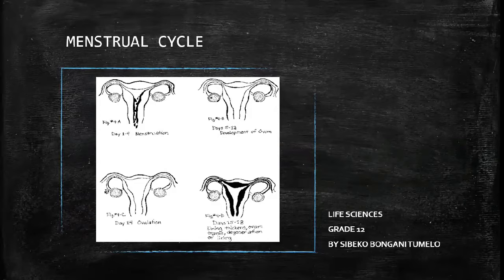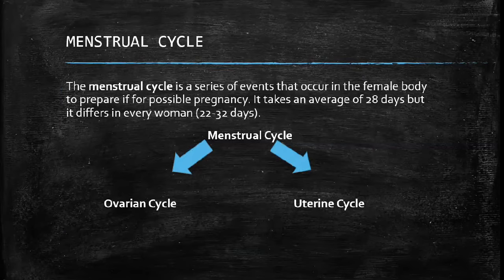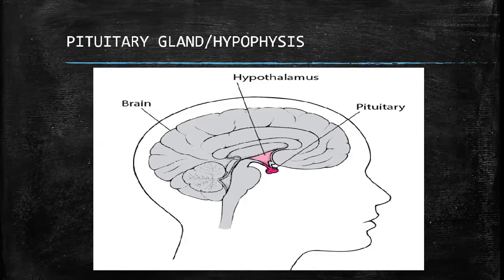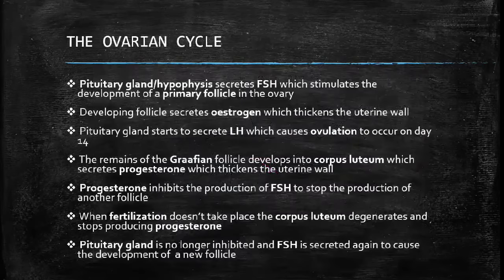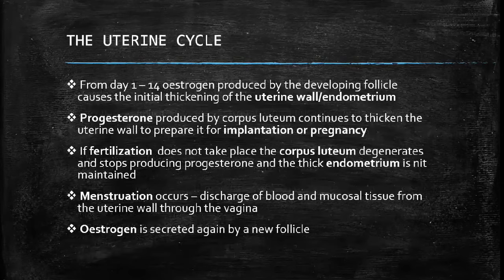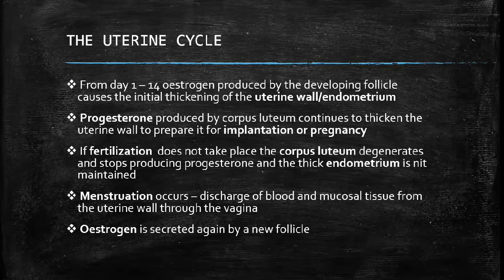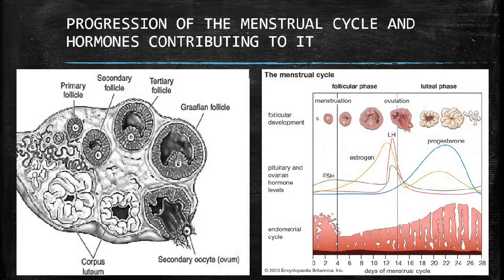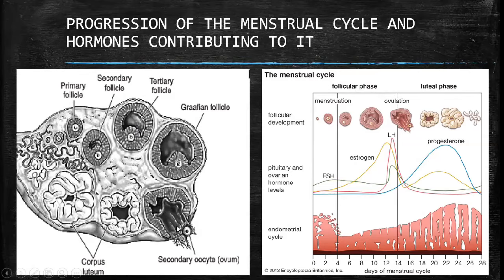Life Sciences: Menstrual Cycle Grade 12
LESSON PLAN:
- Definition of the menstrual cycle
- The pituitary gland/hypophysis
- Ovarian and uterine cycles
- Hormonal regulation of the menstrual cycle
- Negative feedback mechanism
- Ovulation, fertilization and implantation
- Structure of foetus inside the uterus